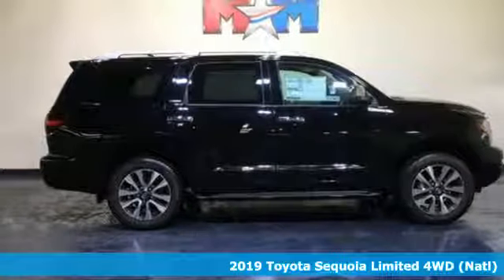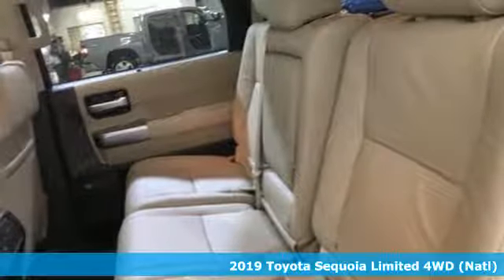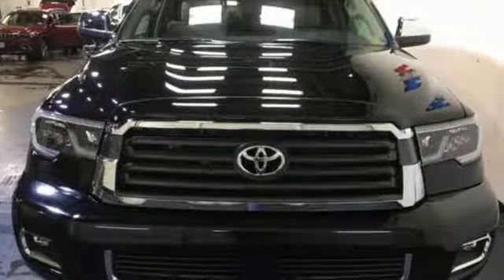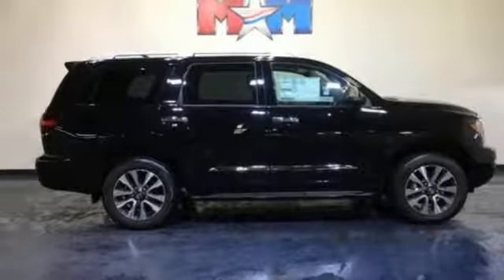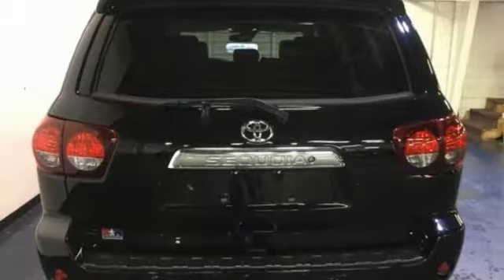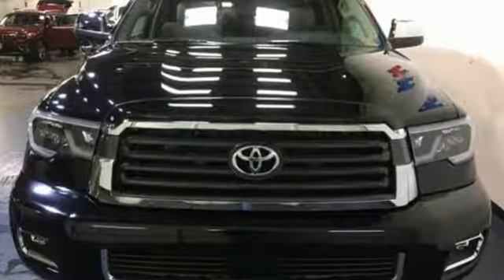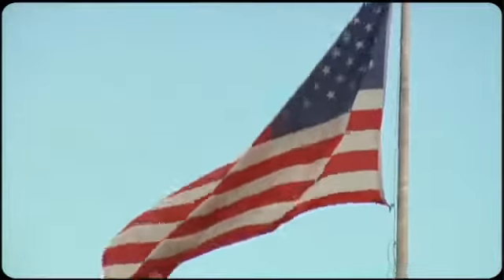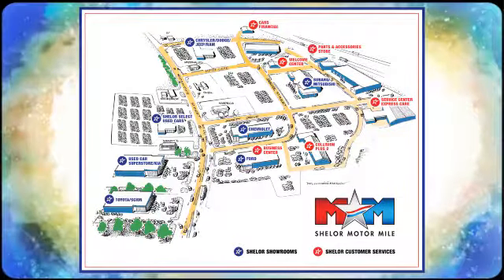New 2019 Toyota Sequoia Christiansburg VA Blacksburg, VA TY190435 - SOLD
Year: 2019
Make: Toyota
Model: Sequoia
Trim: Limited 4WD
Engine: 5.7L 8 Cylinder Engine
Transmission: 6-Speed A/T
Color: MIDNIGHT BLACK METALLIC
Interior: SAND BEIGE
Stock #: TY190435
VIN: 5TDJY5G16KS168458
Sunroof, Heated Leather Seats, DVD, 3rd Row Seat, NAV, 4x4, ALL-WEATHER FLOOR LINER PACKAGE, SAFETY & CONVENIENCE PACKAGE, Alloy Wheels, Tow Hitch. MIDNIGHT BLACK METALLIC exterior and SAND BEIGE interior, Limited trim AND MORE!br /br /KEY FEATURES INCLUDEbr /Leather Seats, Third Row Seat, Sunroof, 4x4, Power Liftgate, Rear Air, Heated Driver Seat, Back-Up Camera, Running Boards, Trailer Hitch, Aluminum Wheels, Dual Zone A/C, Cross-Traffic Alert, Brake Actuated Limited Slip Differential, Blind Spot Monitor. Rear Spoiler, Remote Trunk Release, Keyless Entry, Privacy Glass, Steering Wheel Controls. br /br /OPTION PACKAGESbr /REAR-SEAT BLU-RAY ENTERTAINMENT SYSTEM 9 display, 2 wireless headphones, wireless remote and rear audio system w/115V AC power outlet and RCA jacks, Wireless Headphones (2), SAFETY & CONVENIENCE PACKAGE outside mirror memory, Radio: Premium Display Audio w/Nav/Entune/JBL, amplifier, AM/FM CD Player w/MP3/WMA playback capability, touch-screen display, auxiliary jack, USB 2.0 port w/increased charging capability and iPod connectivity and control, hands-free phone capability, phone book access and music streaming via Bluetooth wireless technology, and voice recognition (integrated backup camera vehicle dependent), The Entune App Suite includes Bing, iHeartRadio, MovieTickets.com, OpenTable, Pandora, Yelp and Facebook Places (on CY13 audio only); real-time info including traffic, weather, fuel prices, sports and stocks, Two-Position Power Memory Driver's Seat, ALL-WEATHER FLOOR LINER PACKAGE Door Sill Protectors, All-Weather Cargo Mat, All Weather Floor Liners. br /br /Tax DMV Fees & $597 processing fee are not included in vehicle prices shown and must be paid by the purchaser. Vehicle information is based off standard equipment and may vary from vehicle to vehicle. Call or email for complete vehicle specific informatiobr /